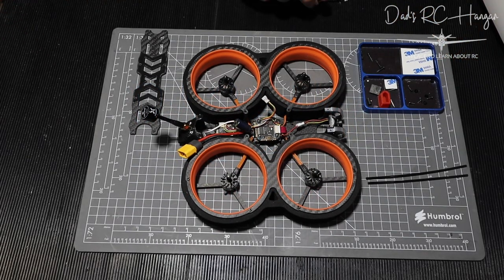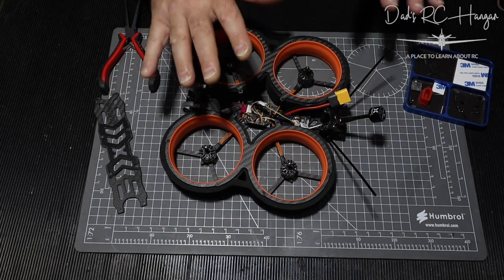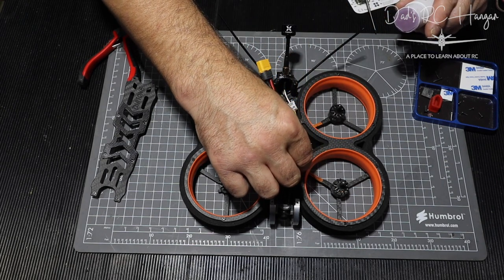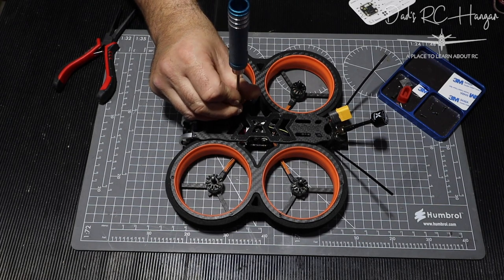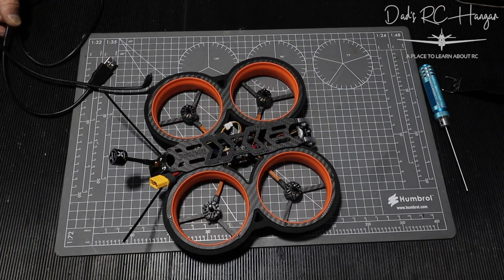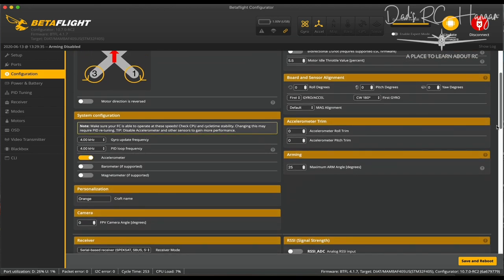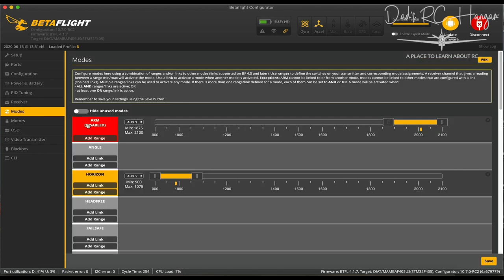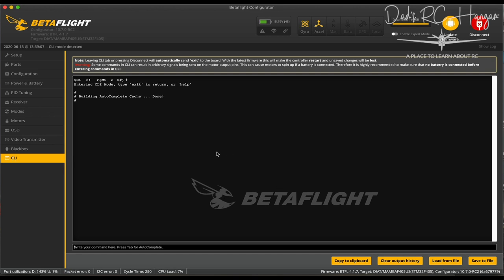Diatone MX C 349 Taycan 3" 4S Duct Cinewhoop Build & Test Flight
Hi All,
Well me and Betaflight became friends after last weekend. So its still that Friday feeling but its a Saturday.
Today we will build the Diatone MX C 349 Taycan 3" and have a little test flight. We will quickly brush through Betaflight as well.

Be safe and have fun, but most of all, keep flying.

My Hero Joshua Bardwell
This video below is an old one, but it saved me throwing the Quad into space.

Links
Betaflight